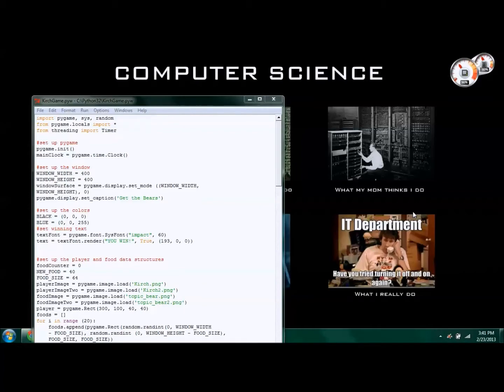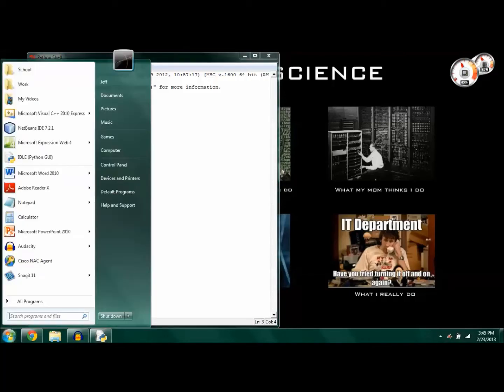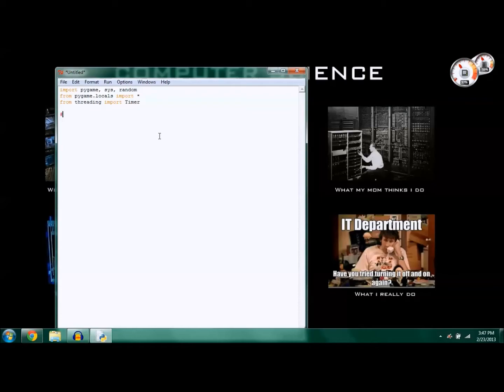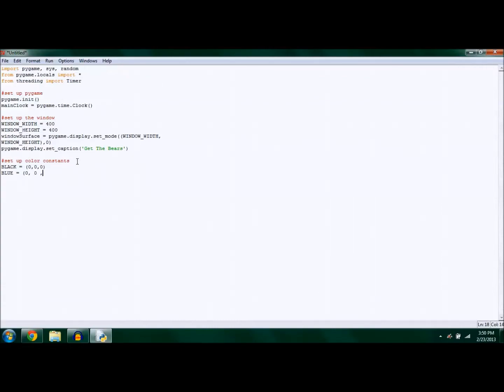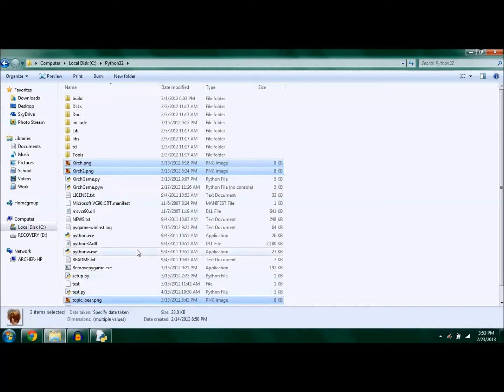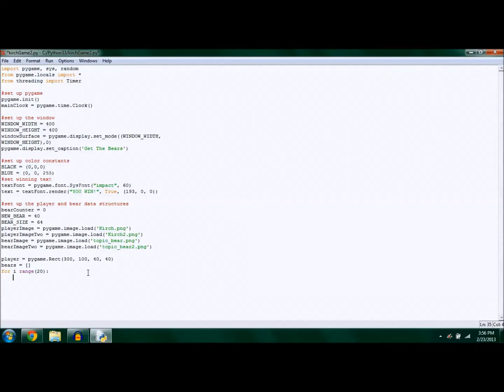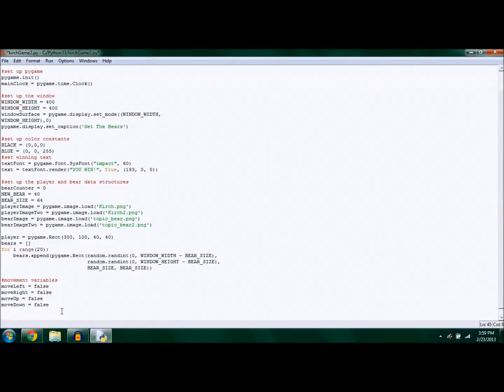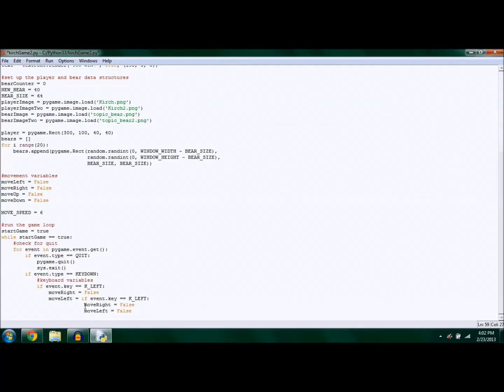Program Your Own Game With Python Narrated Walkthrough 1/2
Part 1/2

Alternate Title: Watch Phantom showcase how much he's forgotten about programming in Python!

Summary: We make a very simple game with Python 3.3.0 using a script I programmed (as you can tell) when I first started programming. Intentional* mistakes included for a lesson in debugging.

If you have a question about this program, post it
(I check for posts there more often than my inbox here)

Source code from original project (replace all instances of "food" or "foods" with "bear" or "bears")

*mistakes not actually intentional